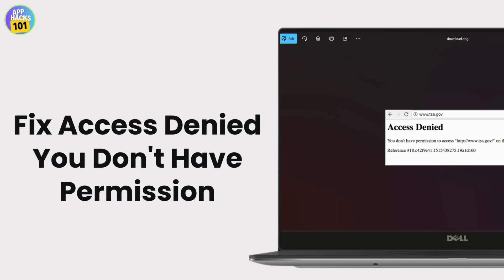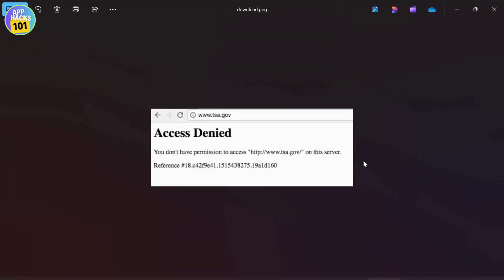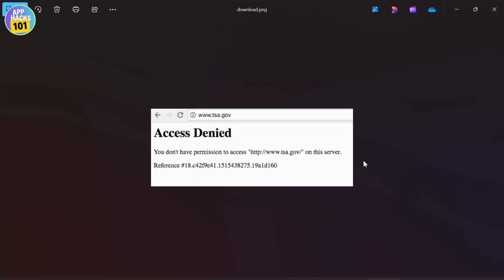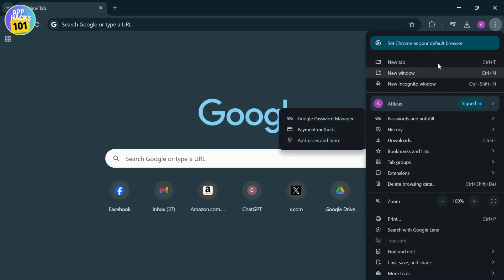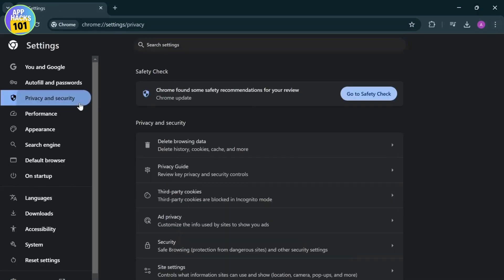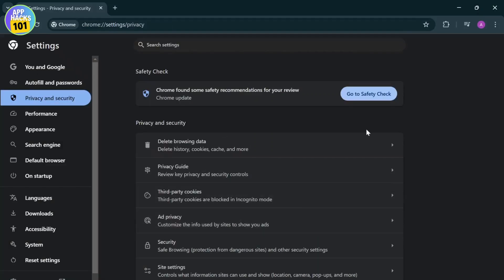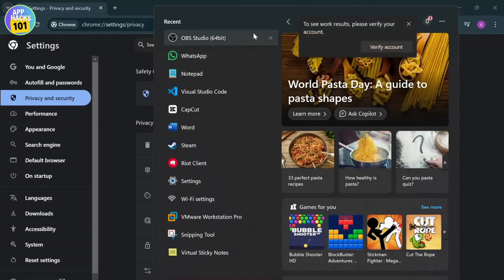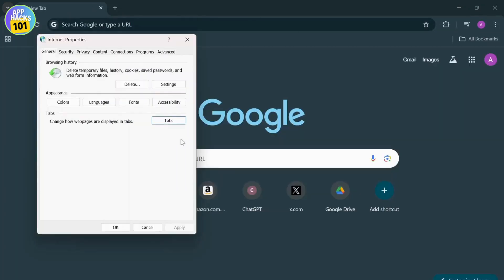How to Fix Access Denied You Don't Have Permission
Learn how to fix access denied errors and resolve the message 'You Don't Have Permission' in this step-by-step tutorial. Whether you're encountering this issue on your computer or network, we’ve got you covered!

In this video, you'll discover how to troubleshoot the 'You Don't Have Permission to Access' message and regain access to your files or folders. We'll guide you through various solutions to effectively resolve these permission-related errors.

0:30 Step 1: Understanding the Error
1:00 Step 2: Checking Permissions
1:30 Step 3: Adjusting Security Settings